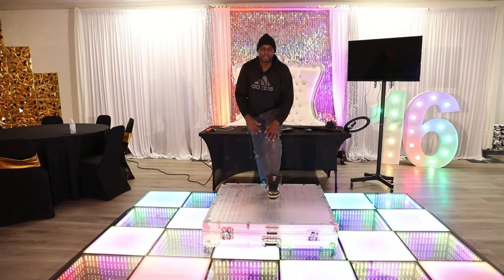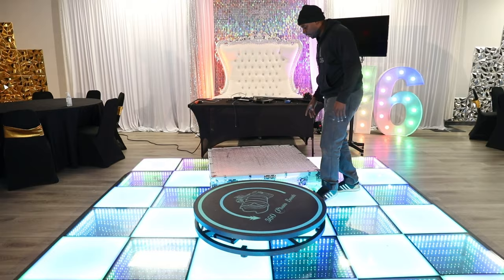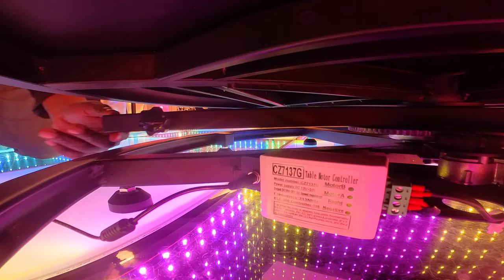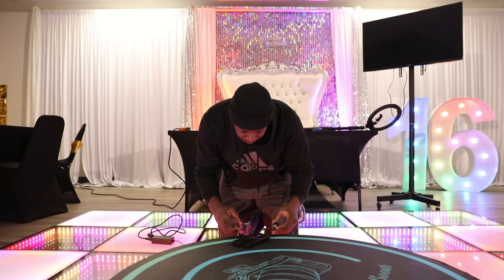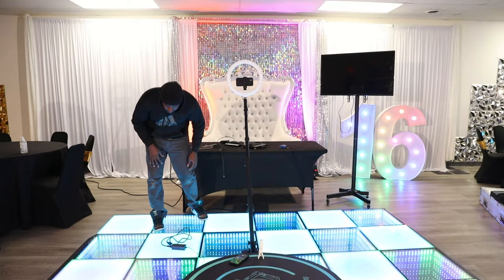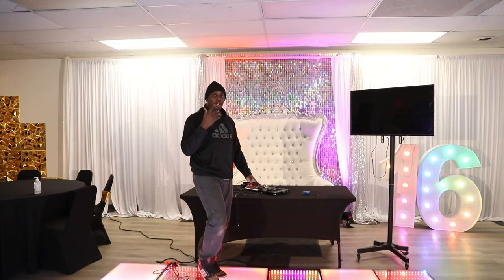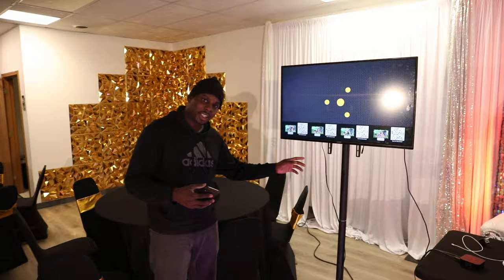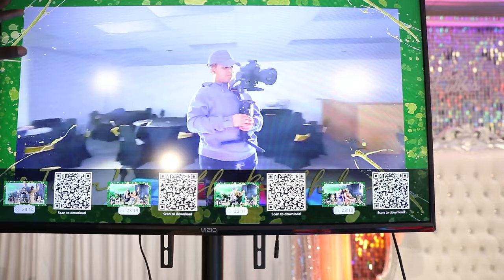Start a 360 Photo Booth Business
In this video we will be showing you how to Start a 360 Photo Booth Business and how to set up the equipment for the first time.  Getting started in the 360 Photo Booth business can be a very confusing process especially when you start putting all the equipment together.  That why we decided to break each topic into its own video. If you are interested in learning how to set up the 360 photo booth, how to make custom templates and add music to 360 photo booths or if you just want to watch a quick overview on how to start 360 photo booth business make sure you subscribe to see new videos and comment your questions below.

Below is mylinktree. On there you can find and follow my Grind Witty Social Media Accounts, My Business websites, and my Amazon List, which allows you to click once and put all recommended items to start an Event Space Business, a Event Rental Business, or a Videography / Photography Business in your amazon shopping kart.

How I Started My Youtube Journey
In 2013 I started my photography and videography business for weddings. From there i decided in invest in new equipment, but to also invest in my Party Rental Business. The first thing i did was Start a Photo Booth. I started off with a enclosed photo booth, moves to an open air photo booth, upgraded to a Mirror Photo Booth and finally i learn How to Start a 360 Photo Booth Business. However, i couldn't stop so I learned how to start a Marquee Number Business. Then I learn how to start a Led Dance Floor Business. Afterwards, dove into the journey and learned how to Start a Event Space Business. Lastly, I met the love of my life and decided to start a vlog about business, investment, and How to Invest in Real Estate in Detroit. The vlog shows deliveries, break down, set up, How to Renovate a house, and How to Run a Banquet Hall. Lastly, after all the investments i found myself back to into video production. Learning How to Edit Videos for Youtube, learning How to get Monetized, and learning How to Enjoy Life.

00:00 Introduction
00:16 Taking out your 360 photo booth
01:26 Angle the 360 photo booth power supply towards the outlet
02:55 plugging in the 360 photo booth
03:21 Installing the phone holder to the 360 photo booth
04:51 Angle for the phone holder
06:43 Testing the 360 photo booth spin app
07:24 Setting up the 360 photo booth TV station
09:14 Connecting the 360 photo booth to the TV
11:13 Outro